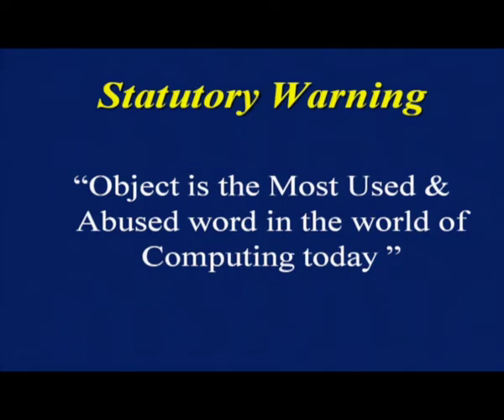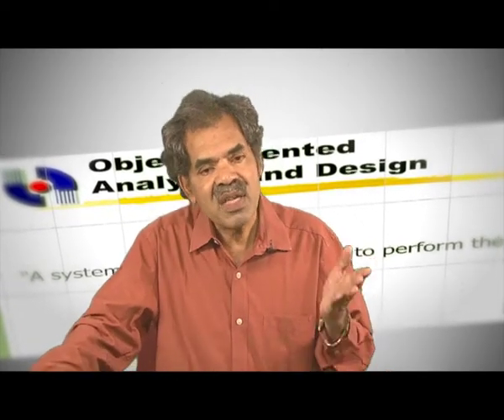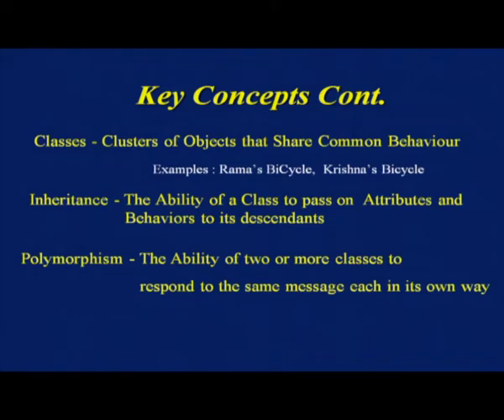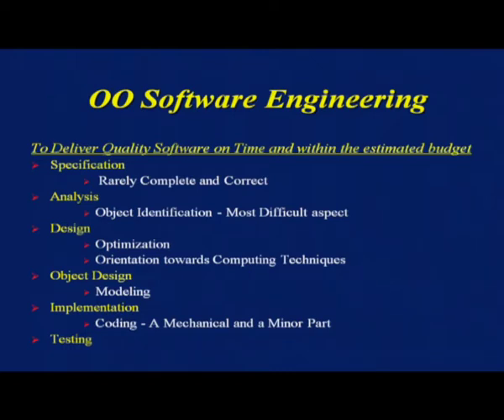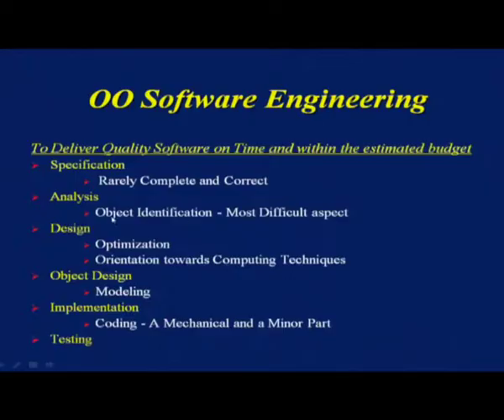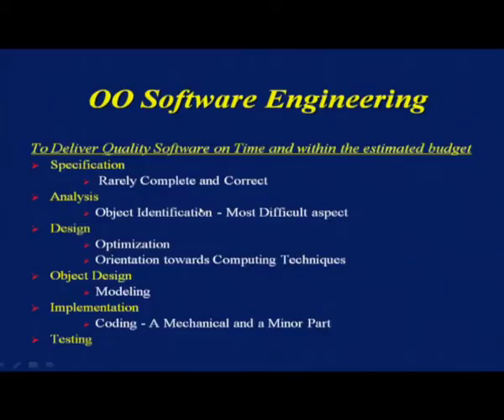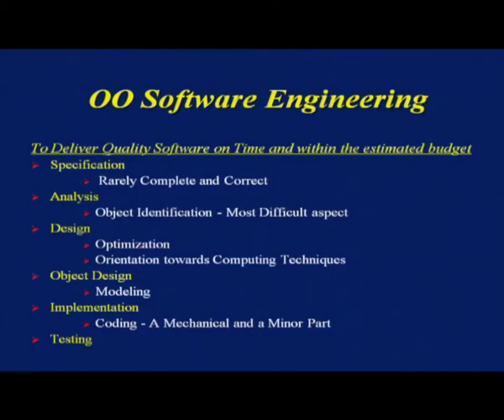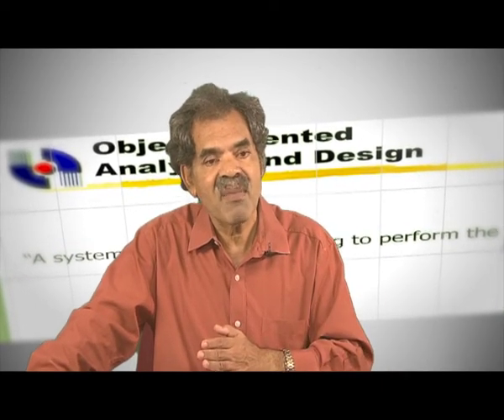Object Identification & Modeling